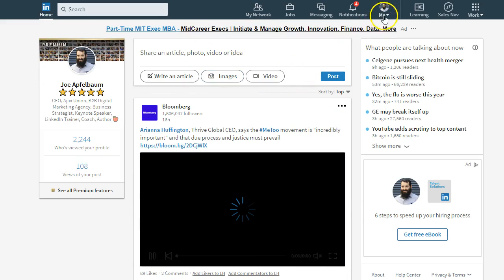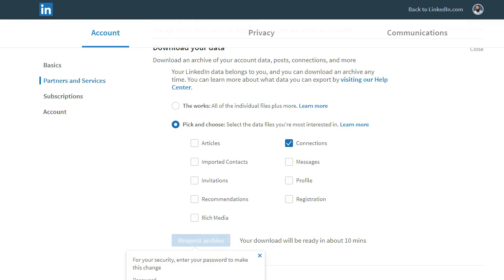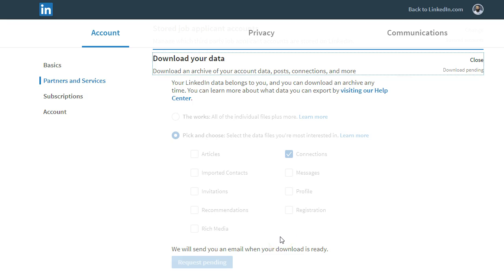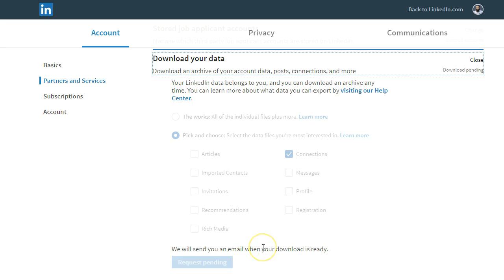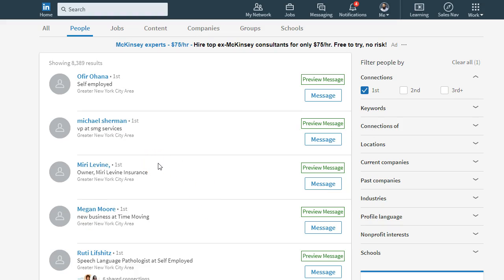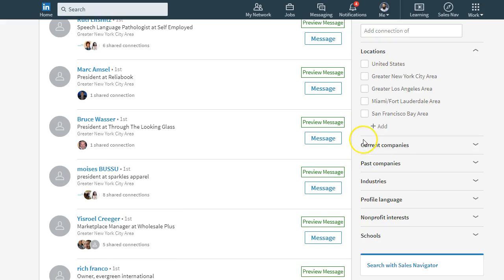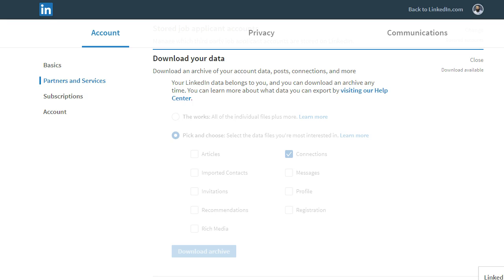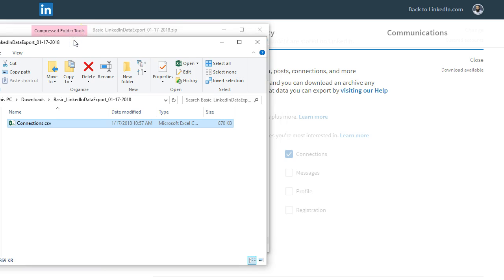How you export your LinkedIn Connections in 3 minutes